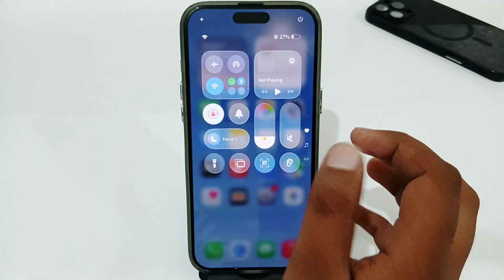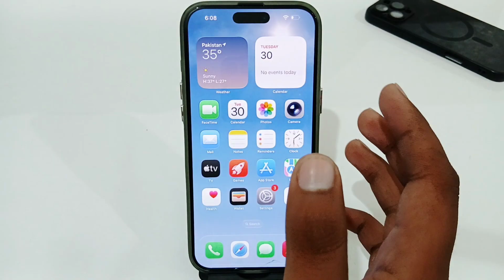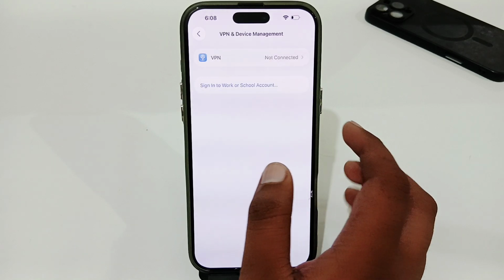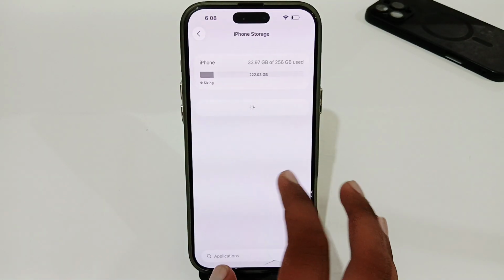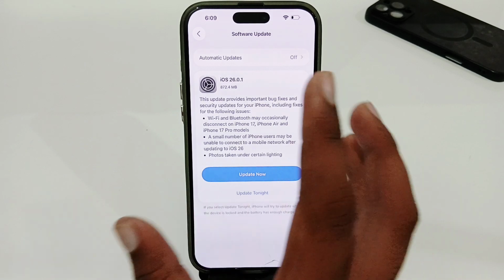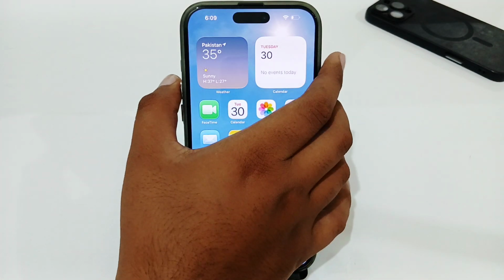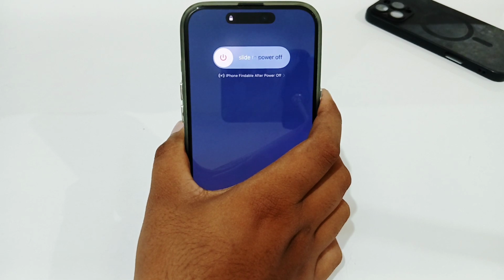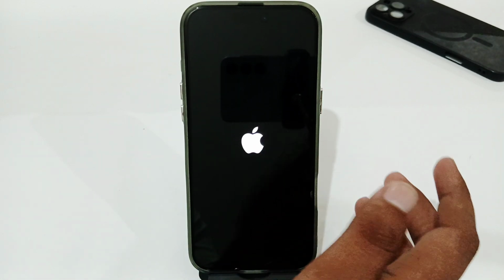How to Fix YouTube Comments Not Showing on iPhone (Easy Guide)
🔹 Video Description Template:

Are YouTube comments not showing up on your iPhone? Whether they’re completely missing, stuck loading, or appear blank, this video will walk you through all the ways to fix YouTube comment issues on iOS.

✅ Works on iOS 16, iOS 17, and iOS 18
✅ Fixes apply to YouTube app and Safari browser
✅ No need to uninstall the app (unless it’s the last resort)

📲 Fixes Covered in This Video:
0:00 – Intro
0:30 – Check if Comments Are Disabled by Creator
0:50 – Refresh the App or Switch to Wi-Fi
1:10 – Clear YouTube App Cache via Offload (iPhone Settings)
1:45 – Sign Out & Back Into YouTube
2:10 – Update YouTube App to Latest Version
2:30 – Use YouTube in Safari or Chrome as a workaround
3:00 – Reset iPhone Network Settings (last resort)

💬 Comments may not show due to:

Bugs in the YouTube app

Restricted Mode or parental settings

Poor internet connection or cache issues

🔹 Extra Tips to Mention:

Comments often don’t show if the video is set for kids (YouTube disables them).

Using Restricted Mode (in Settings) can hide comments—turn it off.

A slow internet connection can cause the comment section to never load.

If you’re using Screen Time or parental controls, those might block comment visibility.

Would you like a YouTube Shorts version, script, or thumbnail text ideas next?